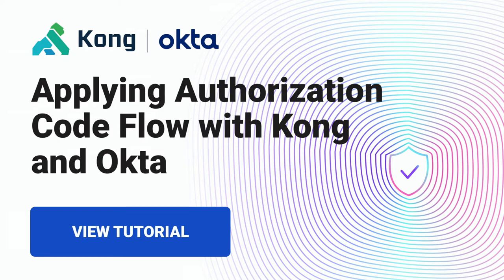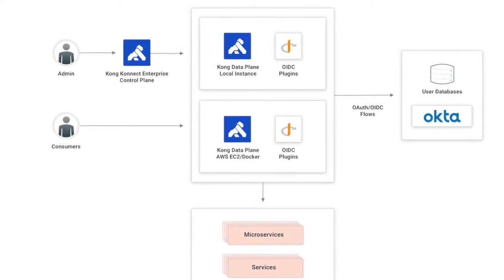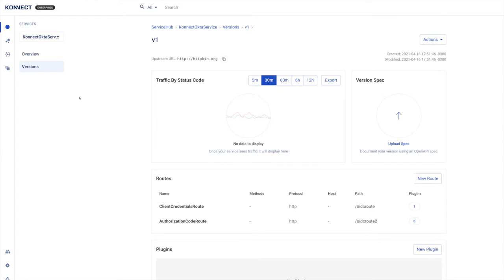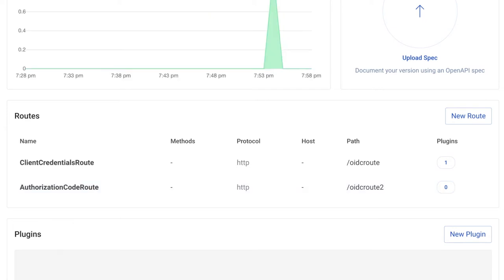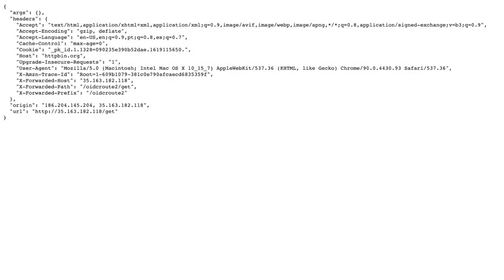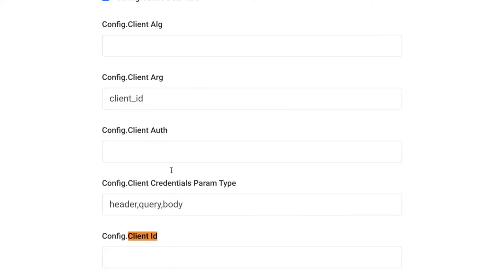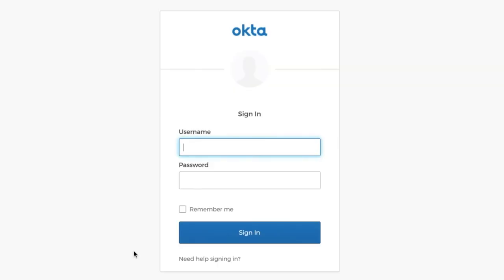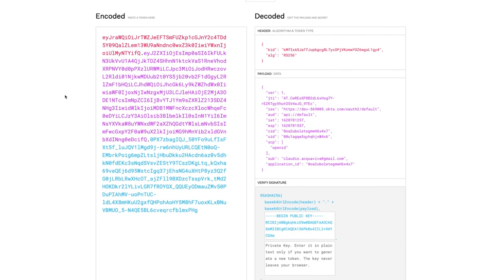Apply Authorization Code Flow with Kong Konnect and Okta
Learn how to set up client credentials flow for application authentication with Okta and Kong Konnect.

Table of Contents:

00:00 Introduction
00:33 Konnect and Okta Integration Topology
00:53 Authorization Code Flow
02:00 Okta Application Settings
02:47 Apply the OpenID Connect Plugin
03:40 Test the OpenID Connect Plugin

How Does Authorization Code Flow Work?

1. A user tries to consume the API.
2. If the user doesn't have a token injected, Kong redirects the user to Okta, the identity provider.
3. The user authenticates on Okta and is sent back to Kong with an authorization code token.
4. Kong validates the parameters and exchanges the authorization code token by calling Okta's token endpoint.

Once you’ve set up Konnect and Okta, you may find these other tutorials helpful: